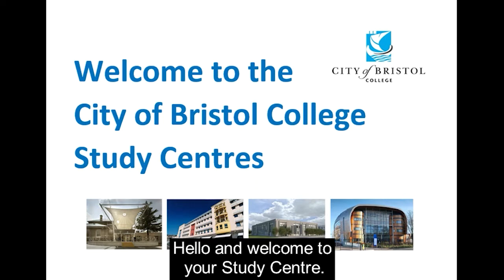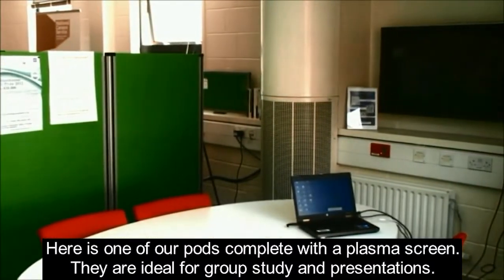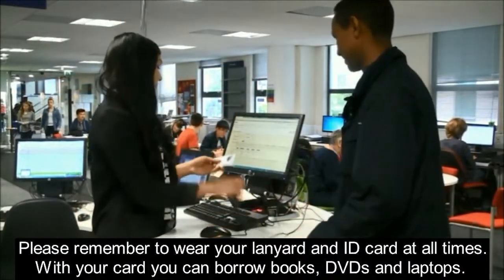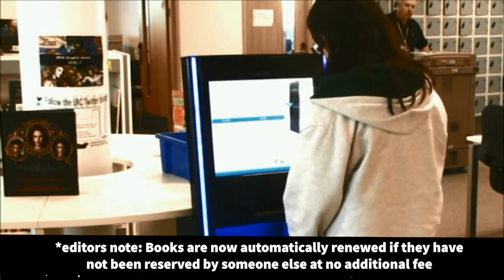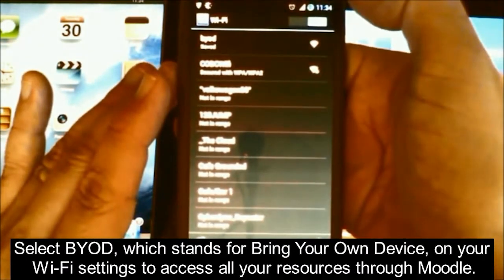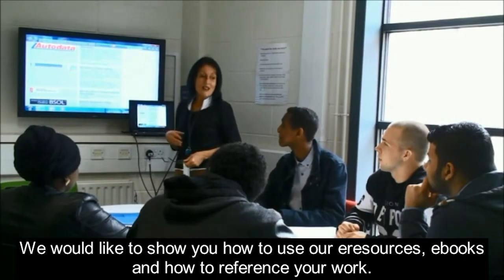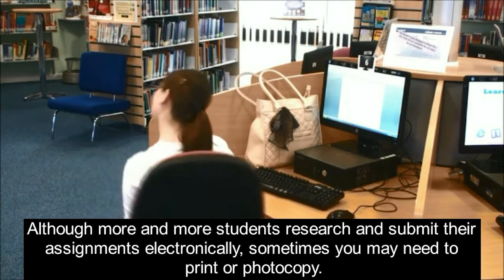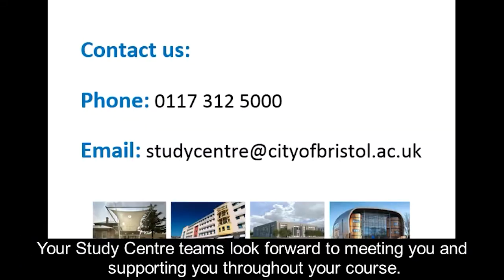1 Welcome to your study centre